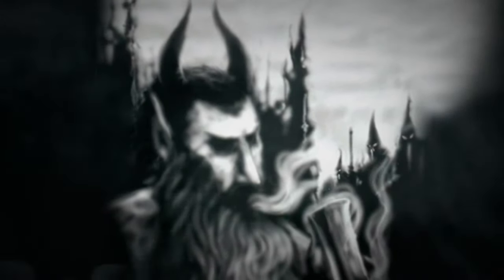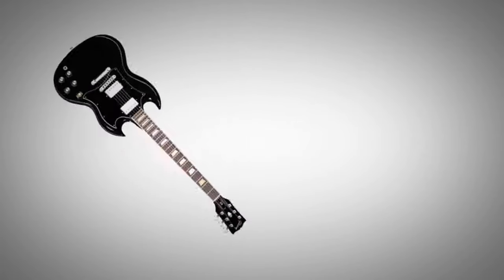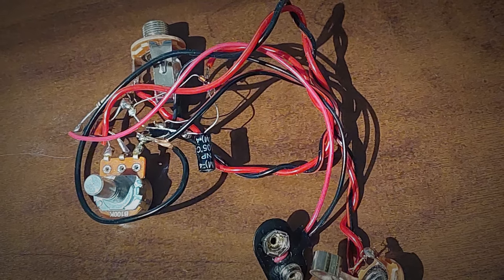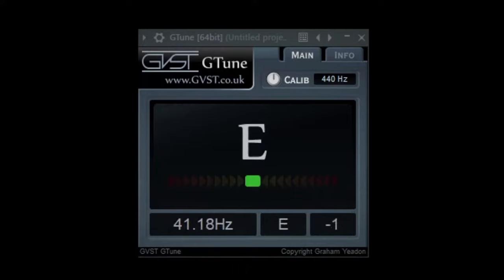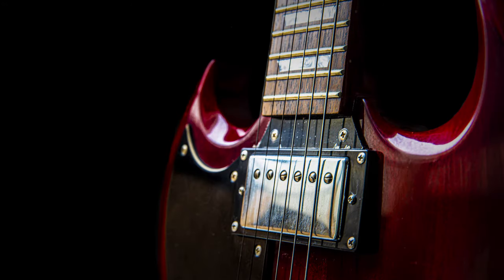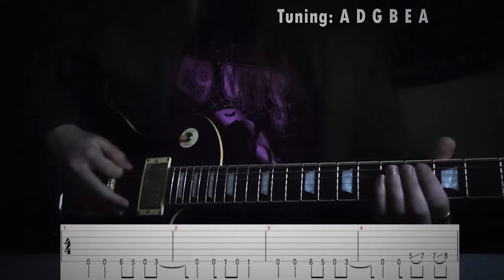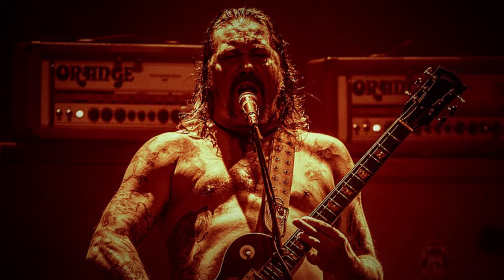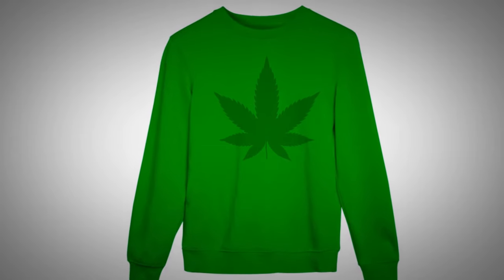How to make Stoner Doom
An introduction to the riff-filled land.